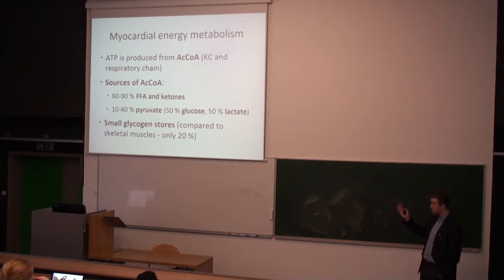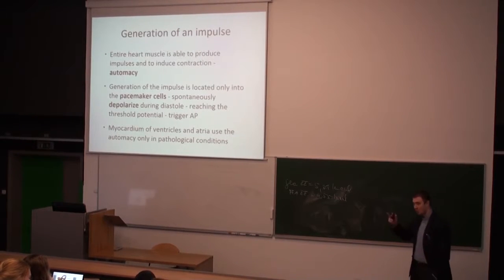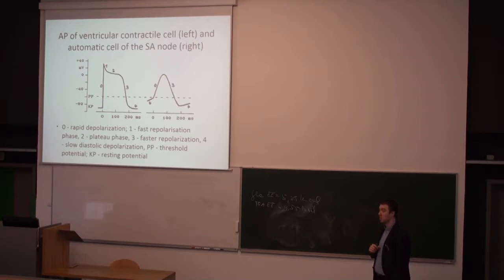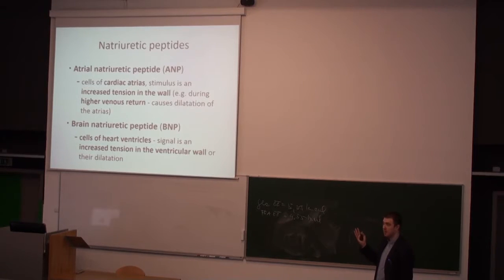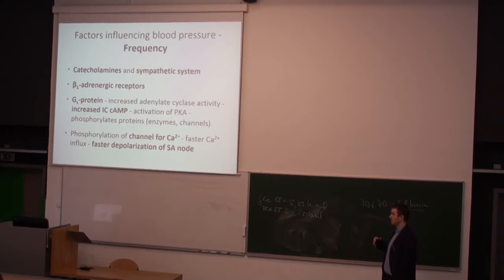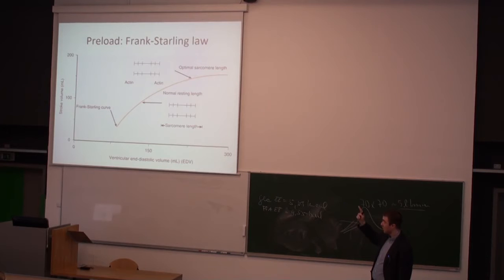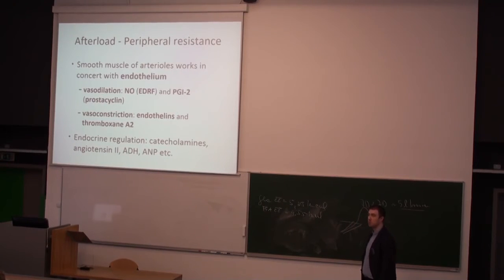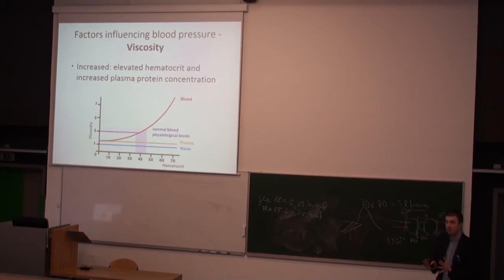Biochemistry of heart - MUDr. Josef Fontana